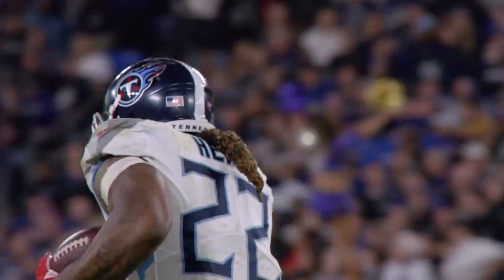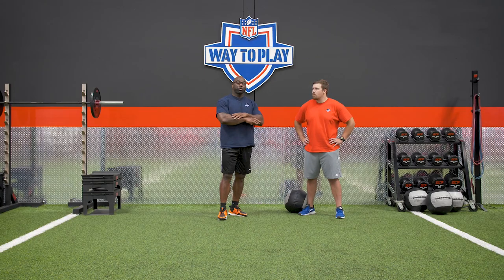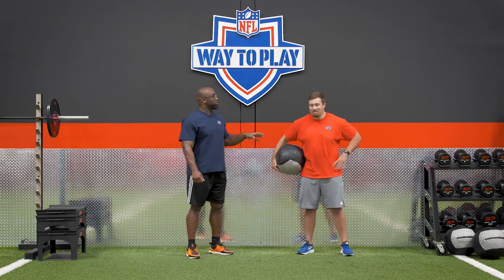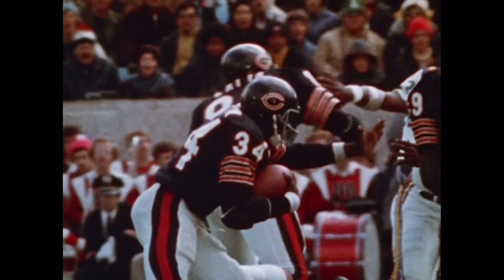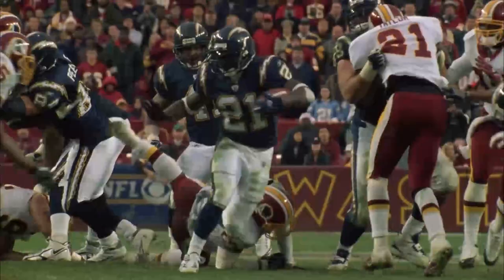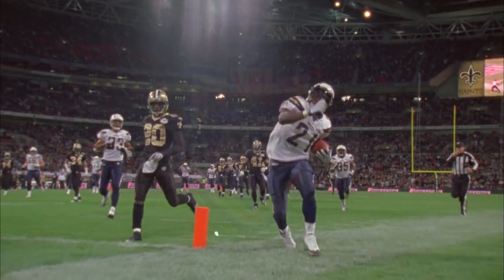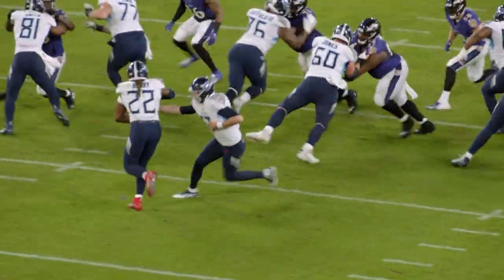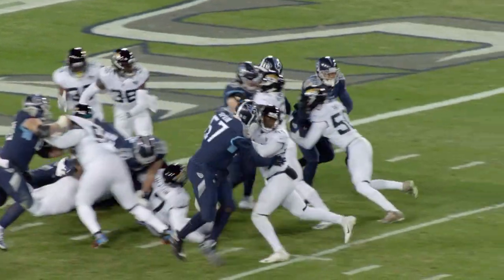How to Stiff Arm like Derrick Henry | Way to Play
Check out these drills and training exercises to build a stiff arm like the great Derrick Henry.

0:00 - Start
1:20 - Single-Arm Push Ups
3:00 - Caveman Bear Crawl
4:20 - Reflexive Push Ups
5:50 - Physioball Moving Plank